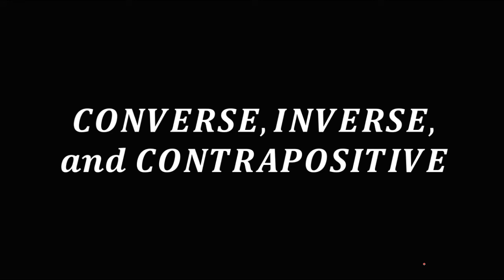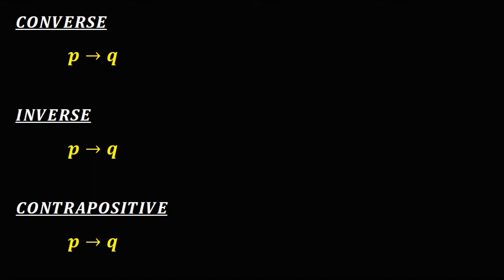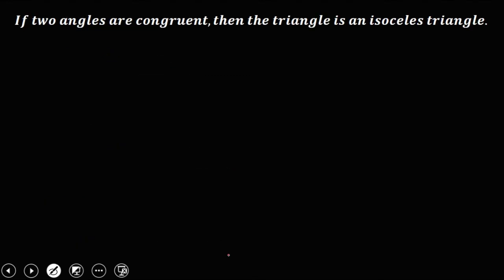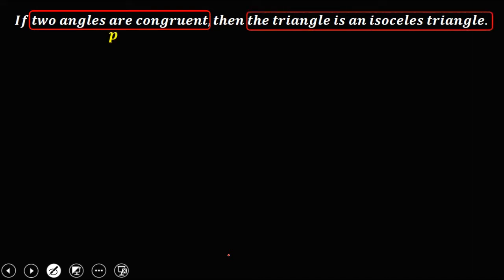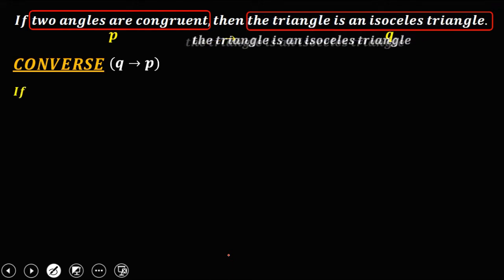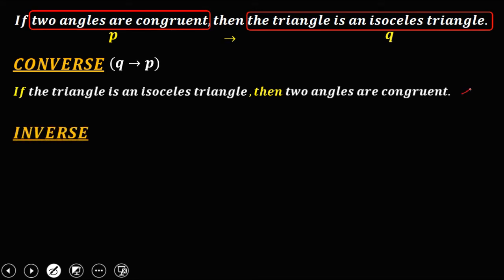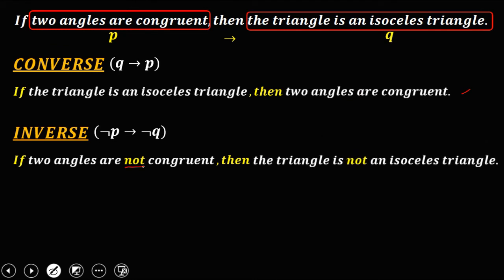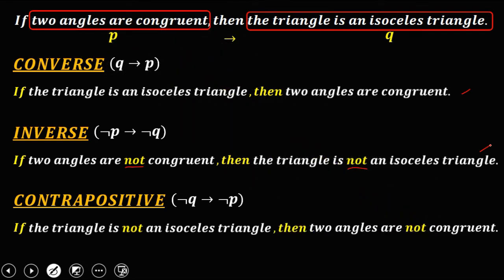THE CONVERSE, INVERSE, AND CONTRAPOSITIVE.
Solving for the Converse, Inverse, and Contrapositive of Compound Statement.